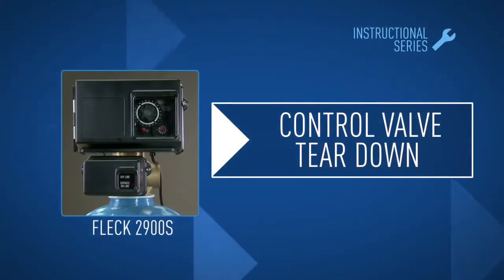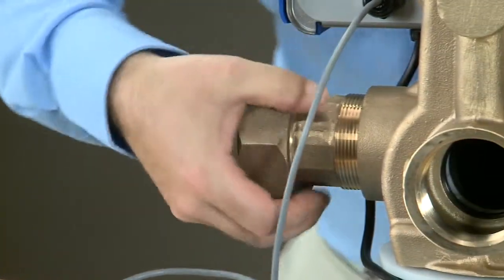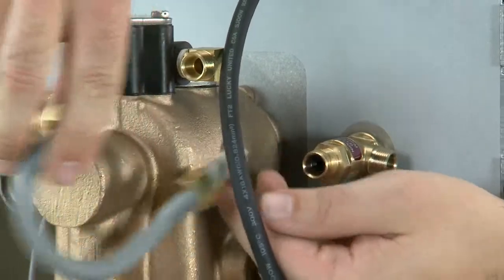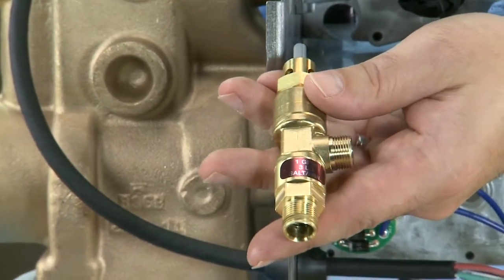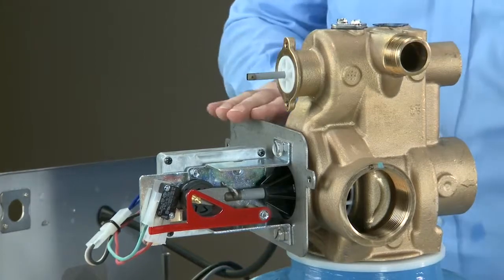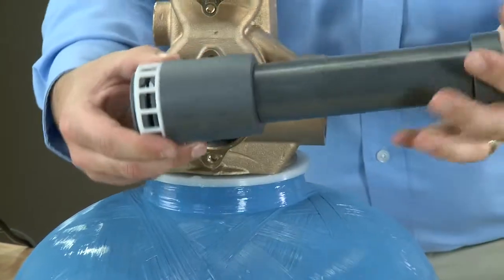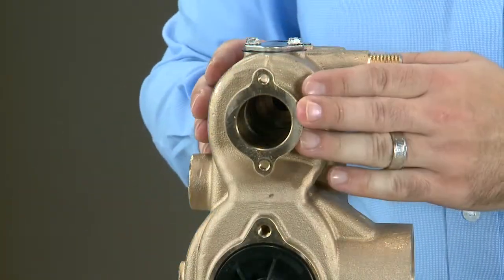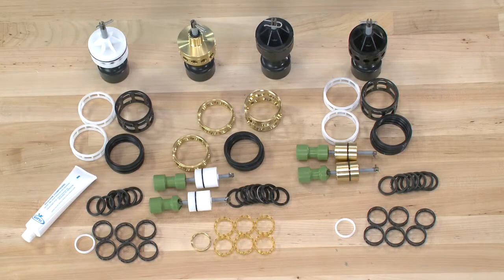602abcWATER - Commercial Water Softener Fleck 2900 Control Valve - Tear Down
COMMERCIAL 2" FLOW TRIPLE TANK WATER SOFTENERS

This is 2” Fleck 2900S valve with a NXT 3200 controller. This is a heavy duty system capable of continuous flow rates between 40 to 100 gallons per minute (gpm) and are available in 120,000 to 600,000 grain capacities.  The triple tank application allows for 24/7 continual operation.

Commercial Water Softener System Includes:
- Fleck 2900S control valve
- 3200 NXT Electronic Meter
- Full 1.5" valve for high flow rates
- Premium High Capacity 8% Cross-linked Resin - volume based on capacity
- Up to 600,000 Grain Maximum Capacity
- Brine tank has grid plate for maximum saturation of brine
- Safety brine valve with air check
- Gravel volume based on capacity

Water Softener Resin Media Volume (Commercial Grade 8% Cross Link):
. 120,000 Grain capacity = 4 cubic feet each tank
. 150,000 Grain capacity = 5 cubic feet each tank
. 210,000 Grain capacity = 7 cubic feet each tank
. 300,000 Grain capacity = 10 cubic feet each tank
. 450,000 Grain capacity = 15 cubic feet each tank
. 600,000 Grain capacity = 20 cubic feet each tank

Water Softener Flow Capacities (Each Tank)
. 120,000 Grain capacity = 20 gpm continuous & 41 gpm peak flow rate
. 150,000 Grain capacity = 25 gpm continuous & 53 gpm peak flow rate
. 210,000 Grain capacity = 35 gpm continuous & 60 gpm peak flow rate
.300,000 Grain capacity = 40 gpm continuous & 66 gpm peak flow rate
. 450,000 Grain capacity = 45 gpm continuous & 66 gpm peak flow rate
. 600,000 Grain capacity = 100 gpm continuous & 140 gpm peak flow rate

Tank Operating Parameters:
- Maximum operating pressure: 150 psi
- Maximum operating temperature: 150°F (fanged) 120°F (threaded)
- Minimum burst at 600 psi
- NSF Certified Pentair Structural

Approximate Space Requirements:
. 120,000 Grain capacity = 84" L x 24" W x 78" H
. 150,000 Grain capacity = 118" L x 24" W x 78" H
. 210,000 Grain capacity = 127" L x 24" W x 79" H
. 300,000 Grain capacity = 148" L x 30" W x 86" H
. 450,000 Grain capacity = 184" L x 39" W x 93" H
. 600,000 Grain capacity = 224" L x 50" W x 95" H

System Weights:
. 120,000 Grain capacity =  Shipping -  1,150 lbs.
. 150,000 Grain capacity =  Shipping -  1,700 lbs.
. 210,000 Grain capacity =  Shipping -  2,200 lbs.
. 300,000 Grain capacity =  Shipping -  3,350 lbs.
. 450,000 Grain capacity =  Shipping -  4,670 lbs.
. 600,000 Grain capacity =  Shipping - 6,220 lbs.

Warranty:
- 5 Years on Tanks
- 5 Years on Valve & Electronics
- 1 Years on all Parts

Text Us with your questions at . Or send us a chat in the dialog box to the bottom right corner of this page.